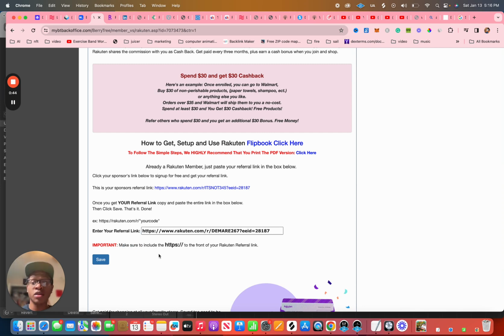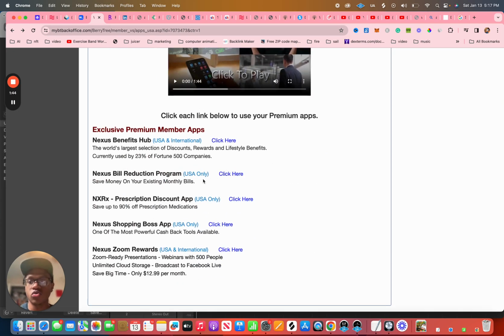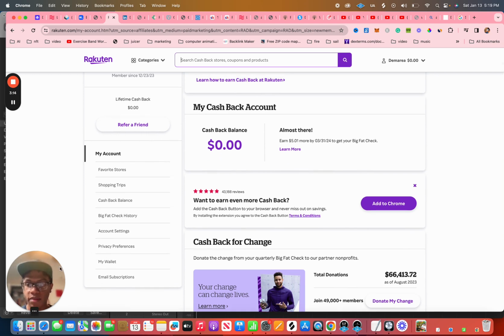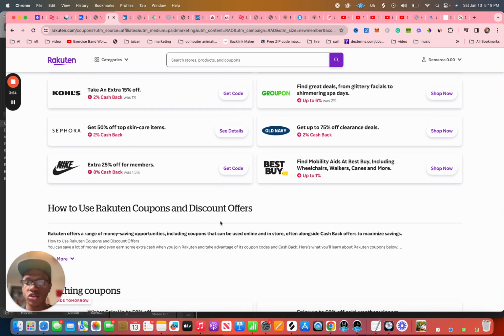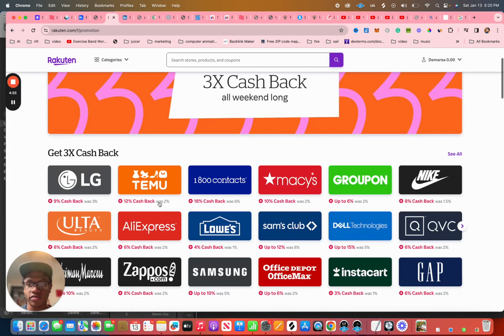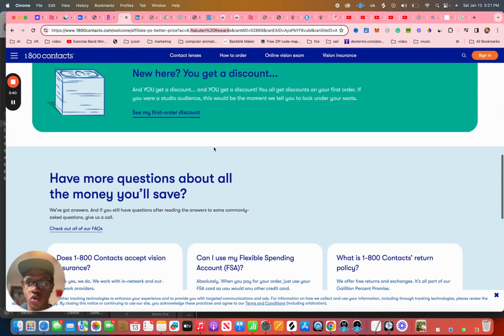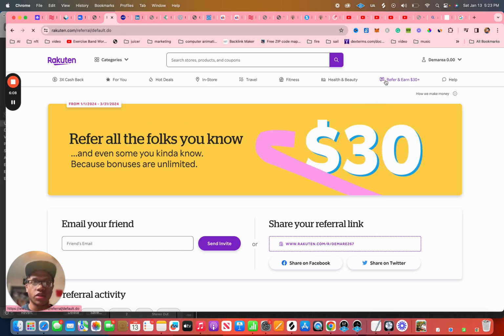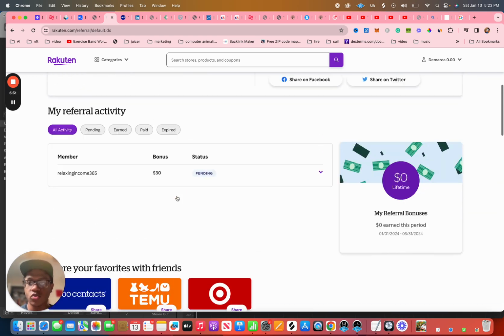Exploring Premium Apps for Nexus Snap| Discount Apps For Shopping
00:00 Introduction
01:09 Rukatan's Best Deals
01:46 Paid Apps Overview
02:06 Using Virtual Gift Cards
02:56 Pro Zoom Benefits
04:45 3x Cash Back
06:21 Referral and Earning

premium apps,nexus snap,premium savings apps,discount groceries,discount apps for shopping,best free apps,best free shopping apps,nexus snap products,nexus snaps review,how to save money with low income,how to save money on groceries at walmart,how to make money with low investment,how to earn money from instagram